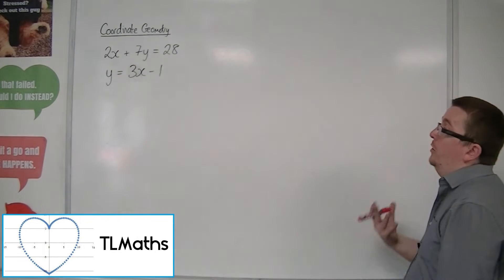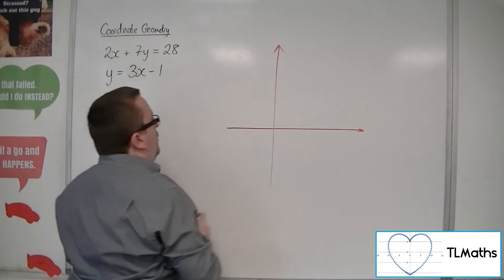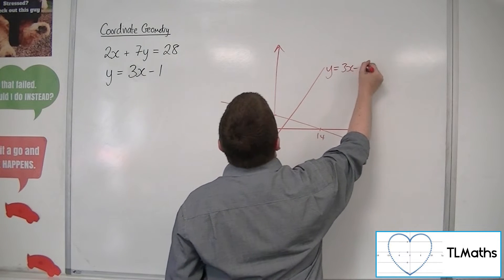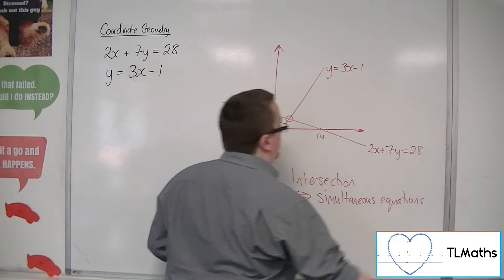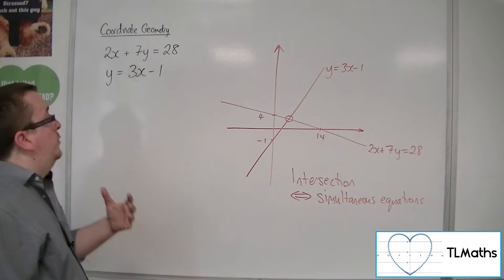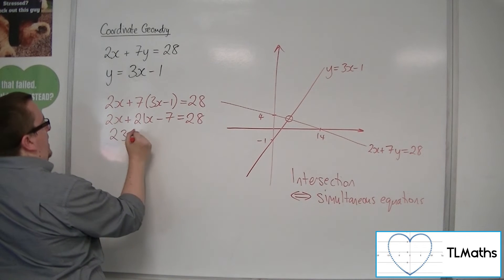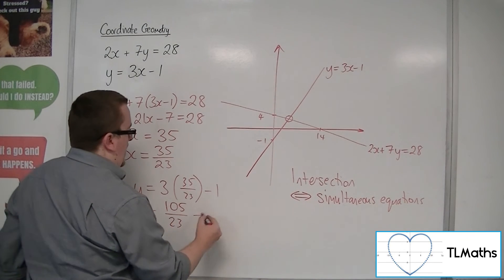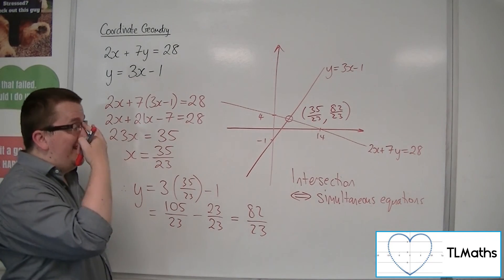A-Level Maths: C1-18 [Coordinate Geometry: Finding where Two Lines Intersect]